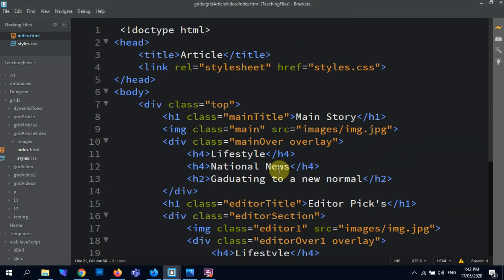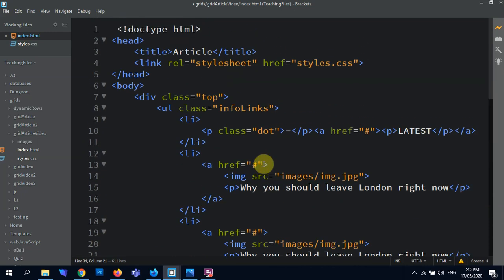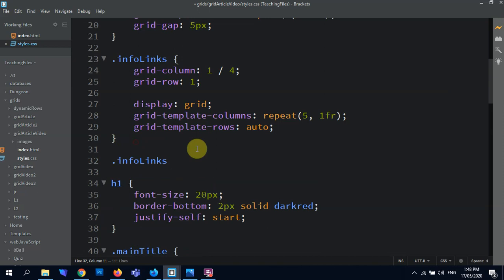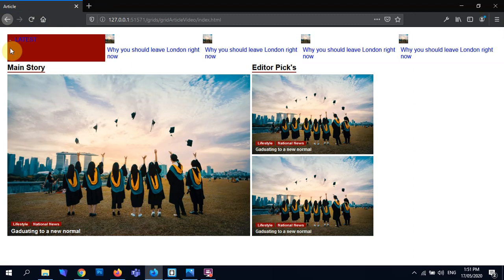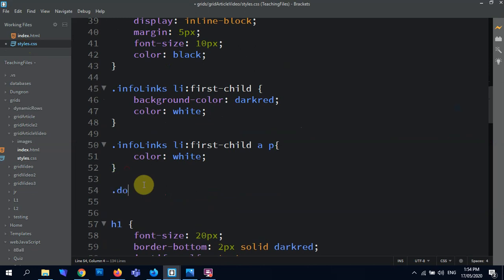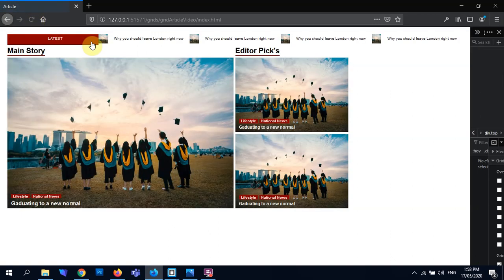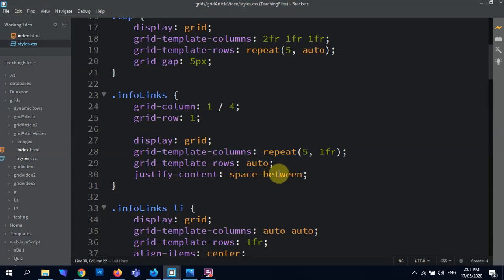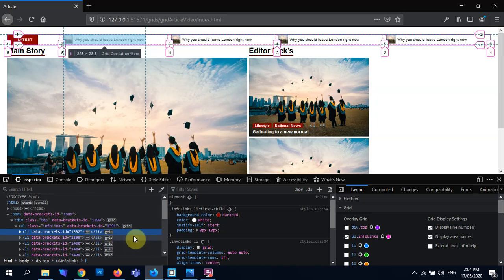CSS Grids article website part 3 subgrids